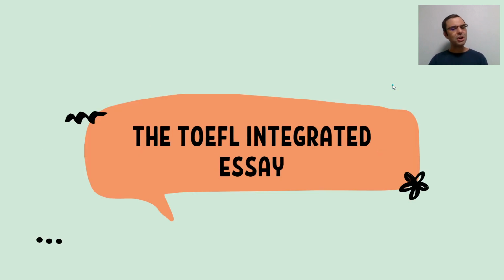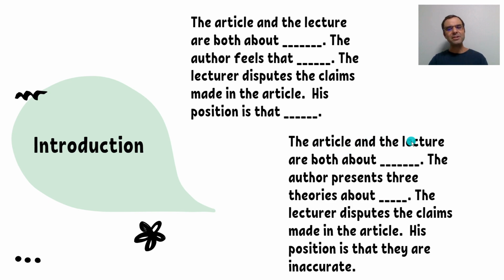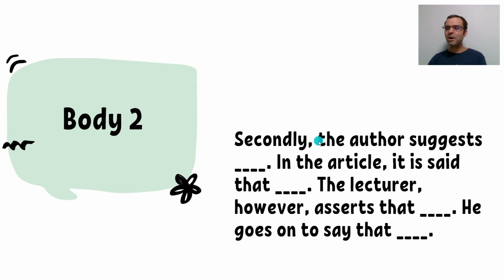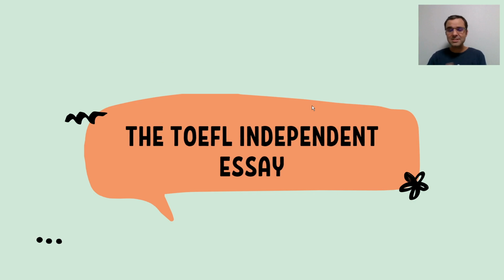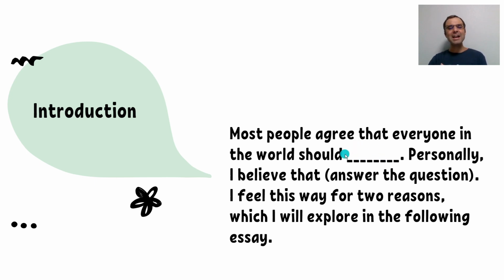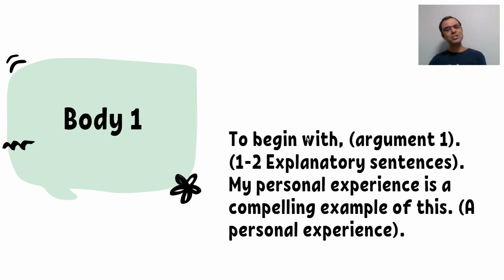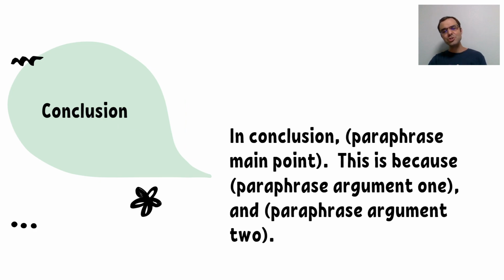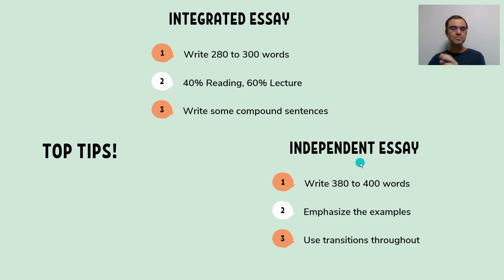TOEFL Essay Templates - 2021 Edition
New essay templates for the TOEFL integrated essay and the TOEFL independent essay.  Updated for the writing section in 2021.